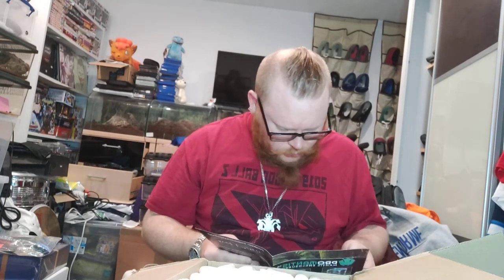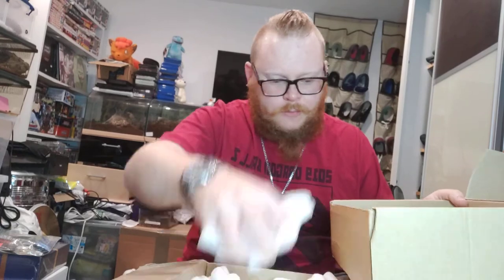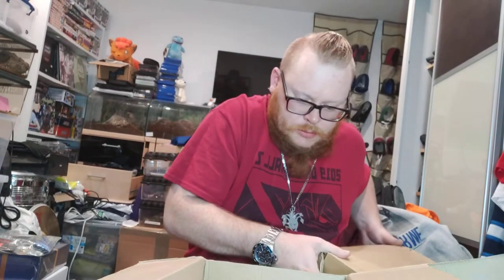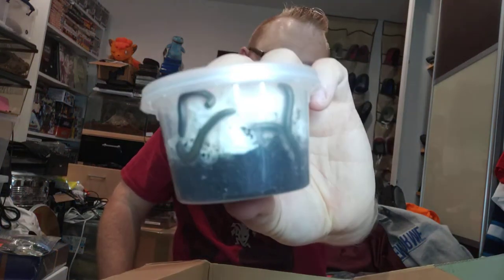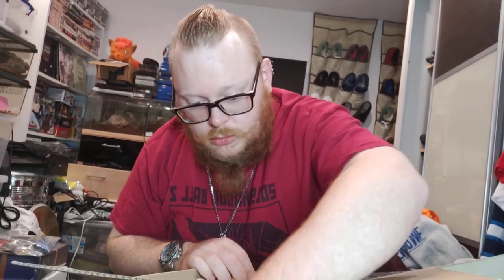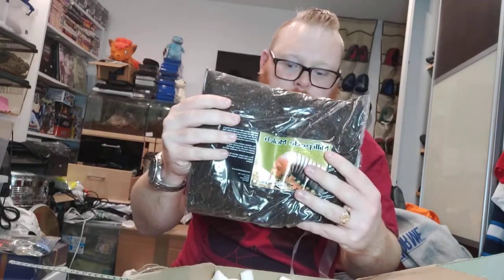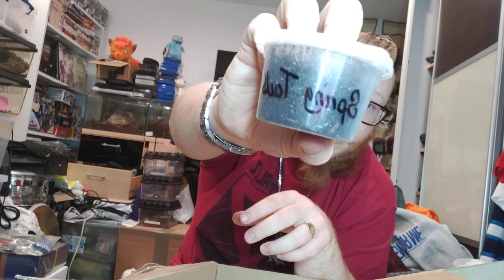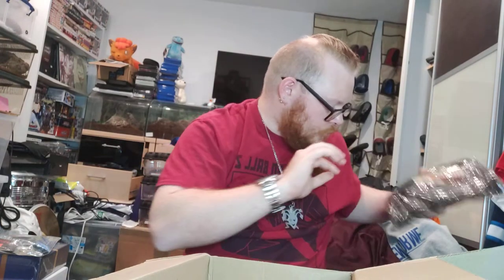The Spider Shop Mystery Box Clean Up Crew X2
let's see what we get in out Mystery Boxes from The Spider Shop with their Clean Up Crew times 2

Mystery Boxes for sale: